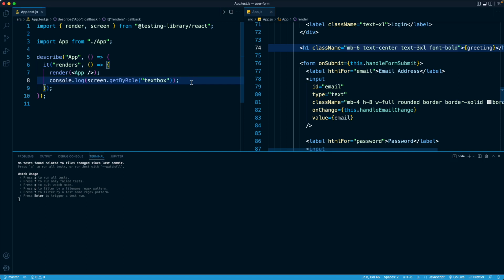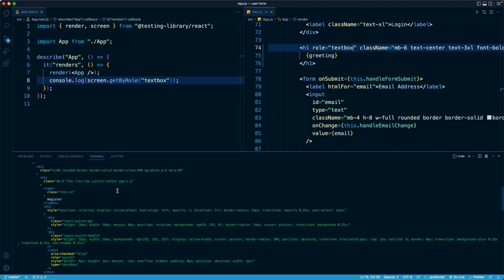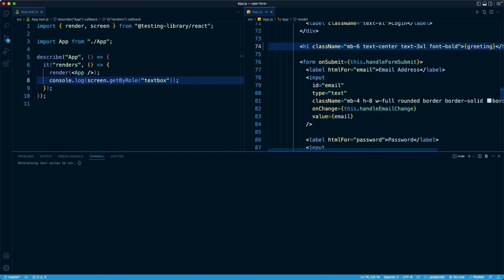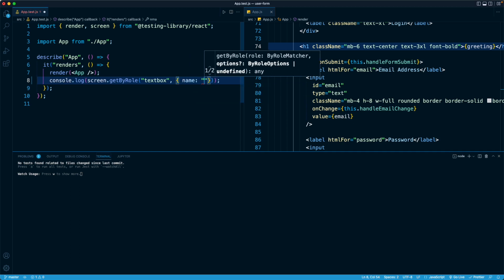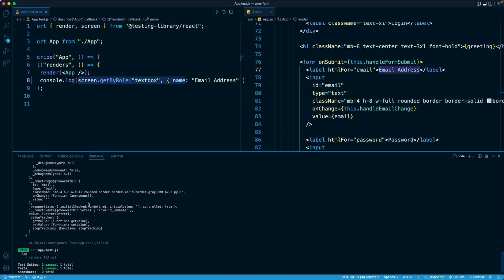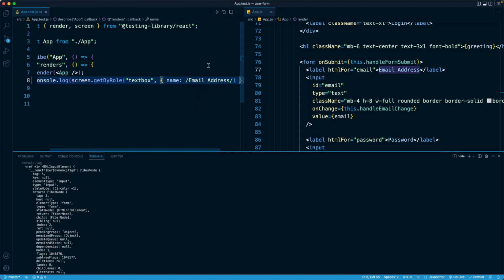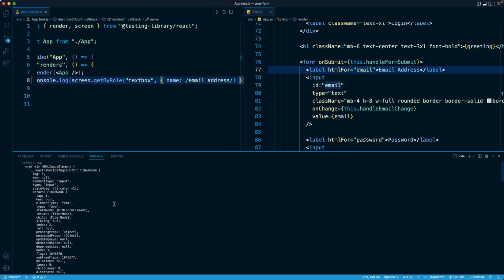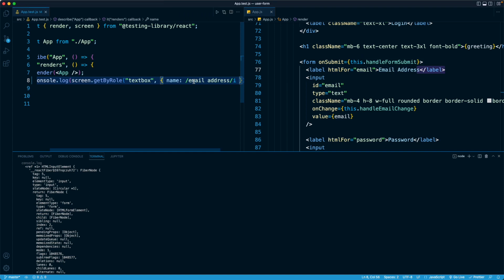React Masterclass #155 - Configuring the getByRole Method